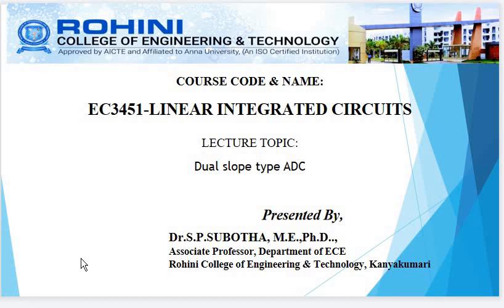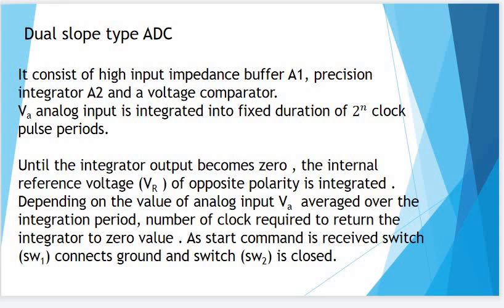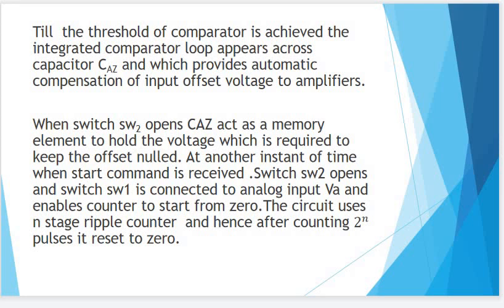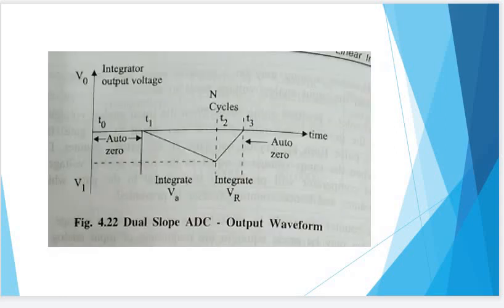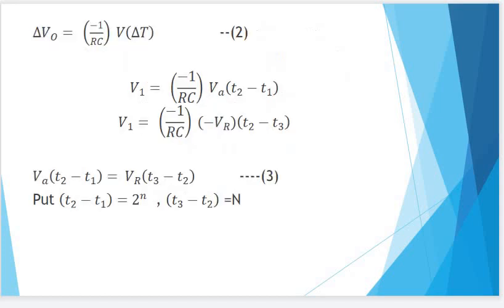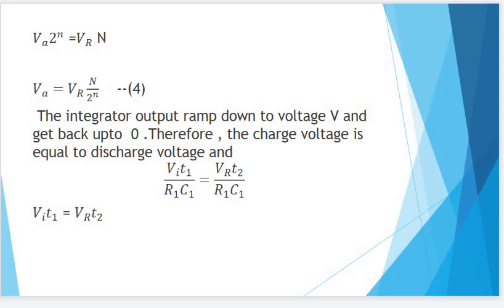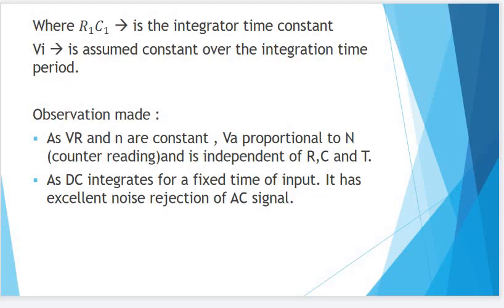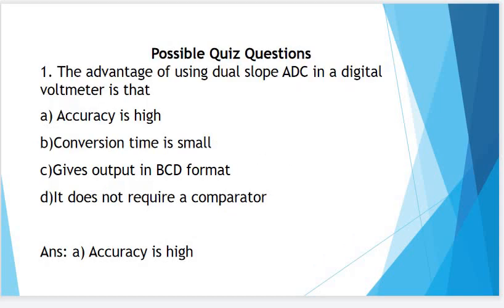Dual slope ADC